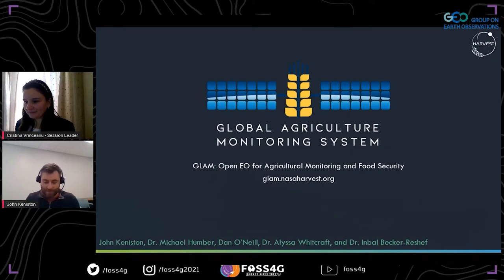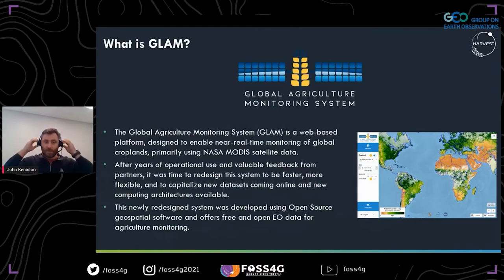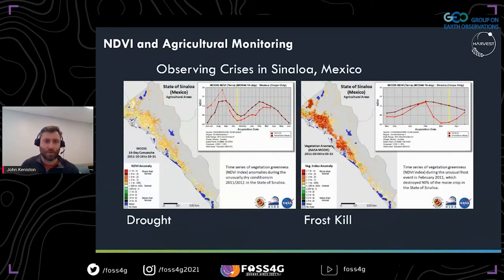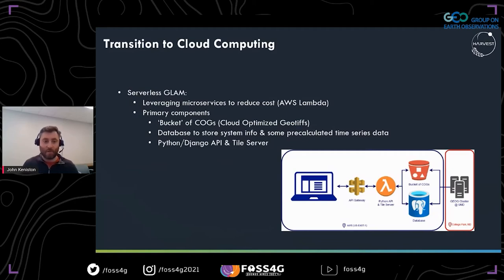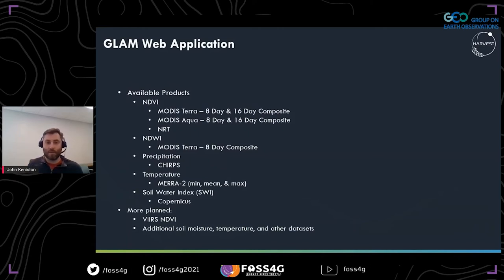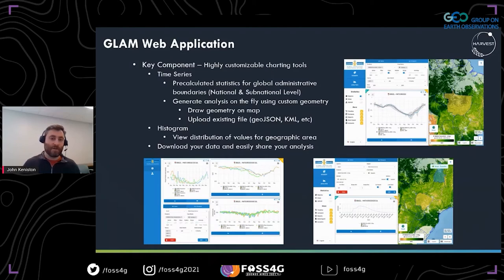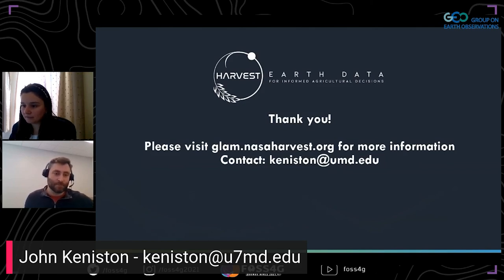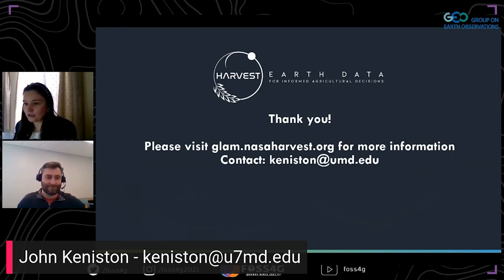FOSS4G 2021 - GLAM: Open EO for Agricultural Monitoring and Food Security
The new redesigned Global Agriculture Monitoring (GLAM) System is an open source web application providing earth observation capabilities to address food and agricultural security across the globe, enabling near-real-time monitoring of global croplands and allowing users to track crop conditions as growing seasons evolve. After years of operational use and valuable feedback from partners, the time came to redesign this system to be faster, more flexible, and to capitalize new datasets coming online and new computing architectures available. Collaborating with partners such as Conab (Brazil) and INTA (Argentina), the system has been even more refined and improved, spurring the development of regional and national interfaces, allowing for a more detailed analysis of crop conditions in these areas. The system has already been leveraged by organizations like the Buenos Aires Grain Exchange (Bolsa de Cereales) to identify potential crop impacts in Argentina.

NASA Harvest, University of Maryland

Level –
1 - Principiants. No required specific knowledge is needed.

English